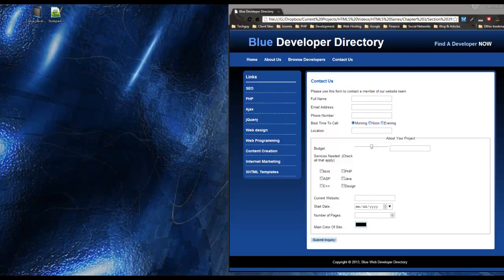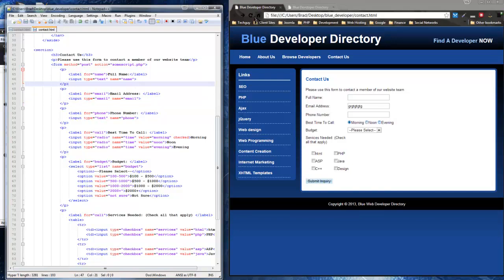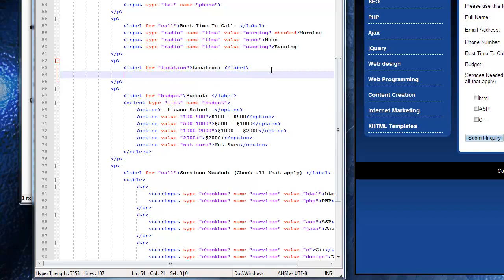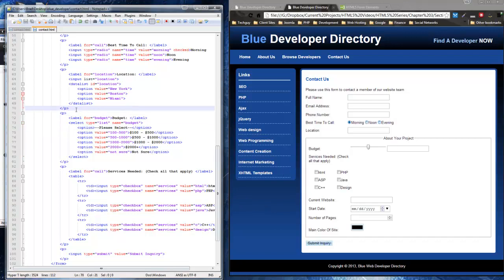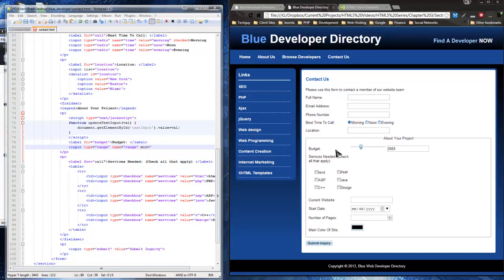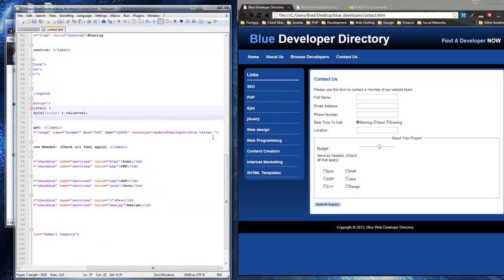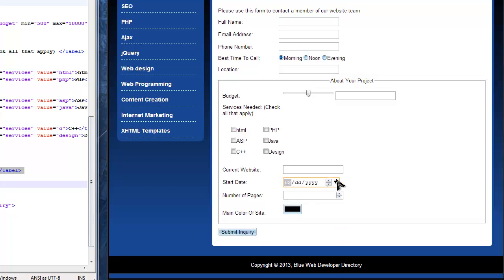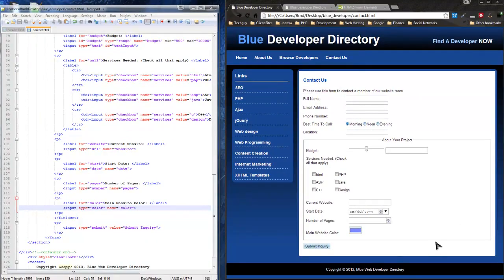Chapter #3.4 | HTM5 Forms | HTML5 Tutorial | Practical